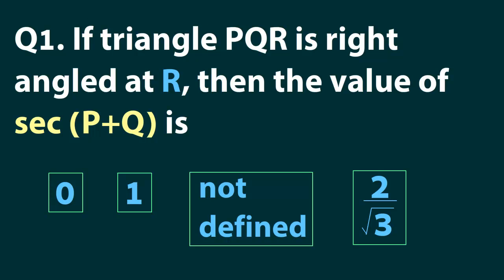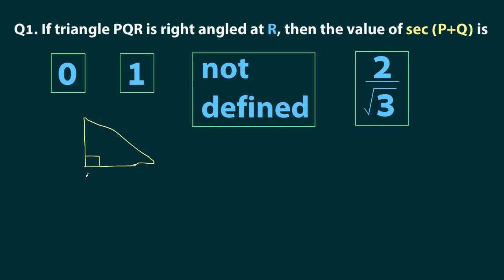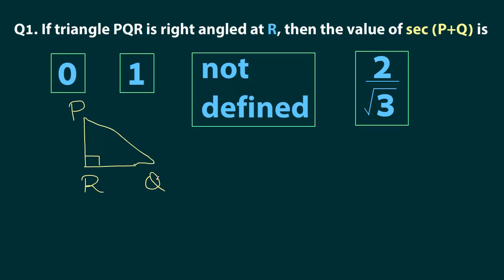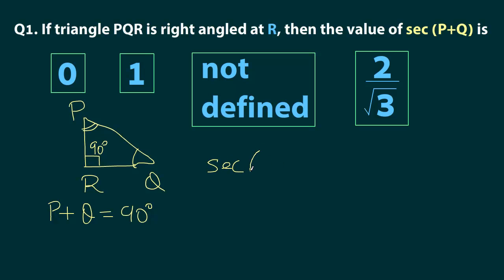Class-10 Exams: Intro to Trigonometry - 2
We review how to solve problems involving trigonometric ratios.